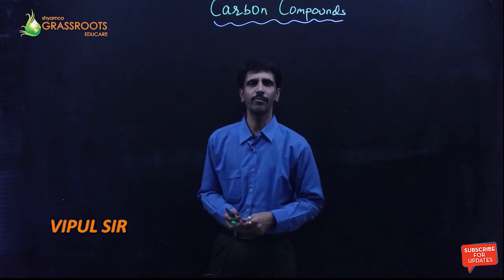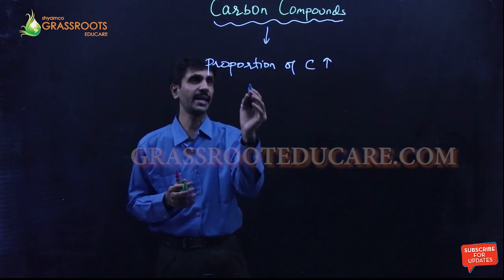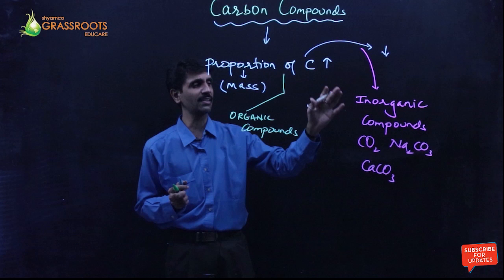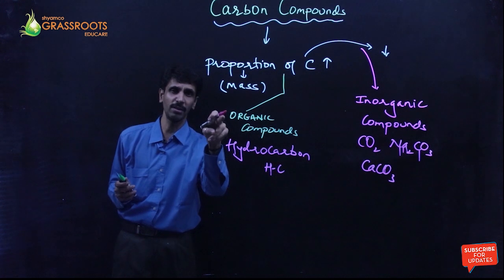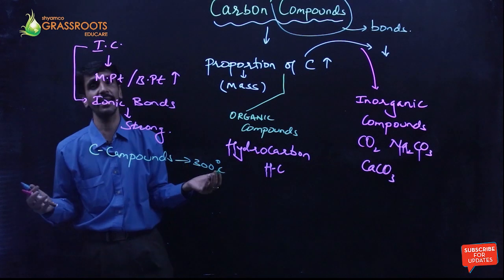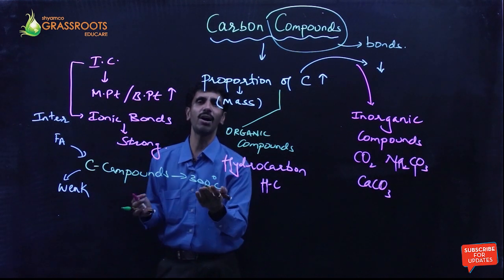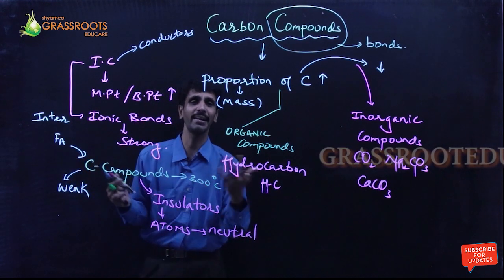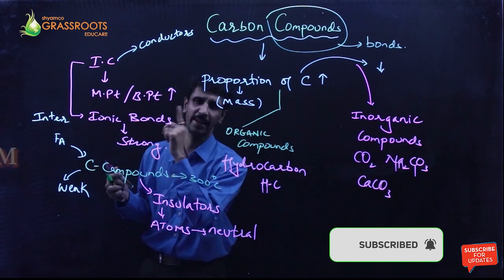Carbon Compounds | Organic Chemistry | SSC/CBSE/ICSE/Hsc | Vipul Purohit Sir | Shyamco Grassroots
Get ready for a warm up session on carbon and it's compounds. Get built up with the roots from this chapter my friends